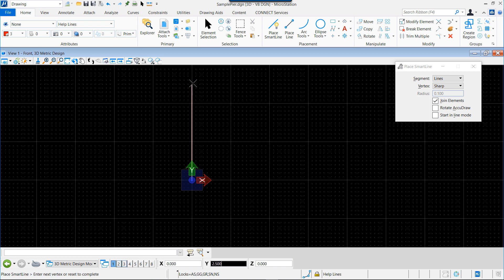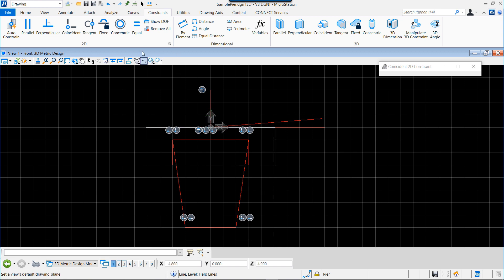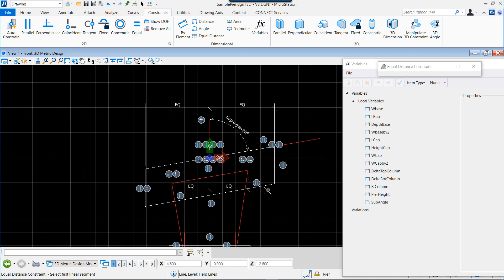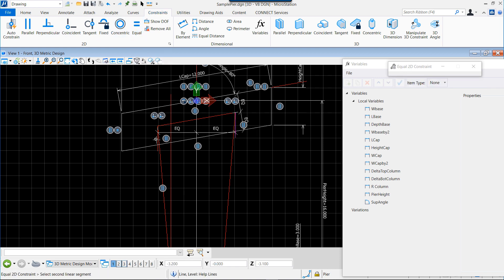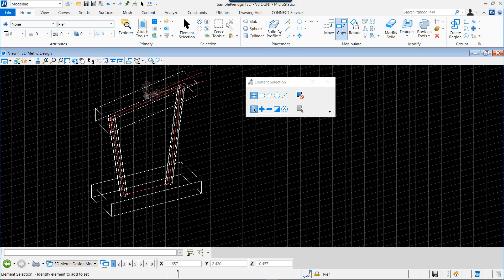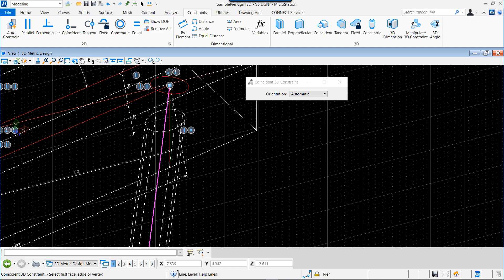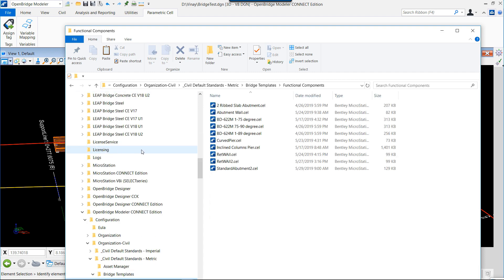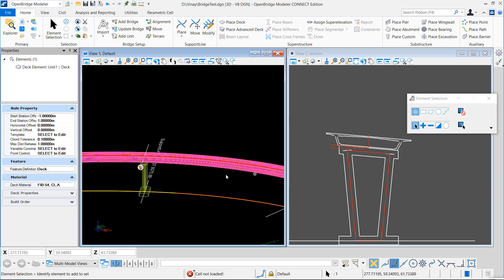Creating functional components for substructure in OpenBridge Modeler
Watch this video to learn more about creating functional components for substructure in OpenBridge Modeler